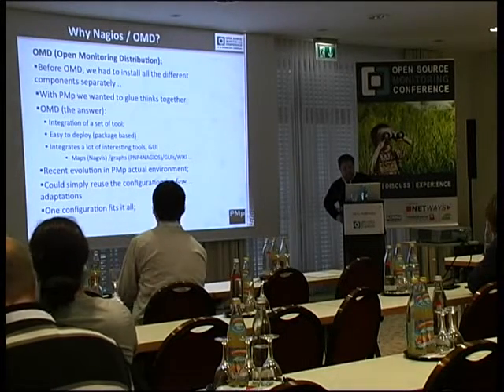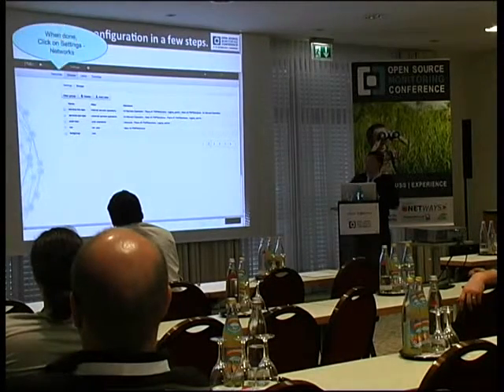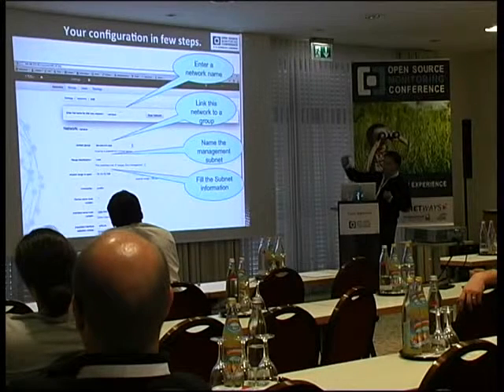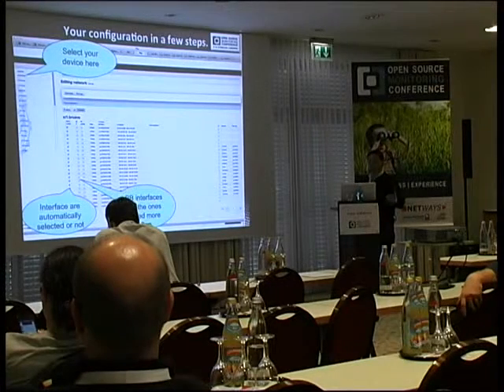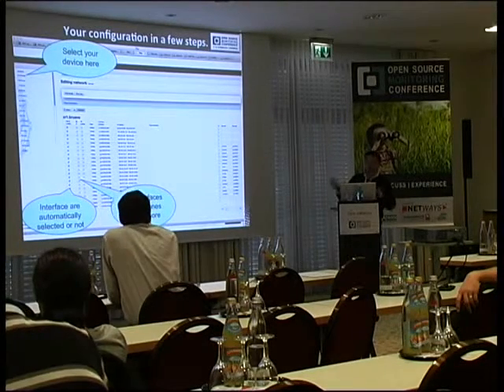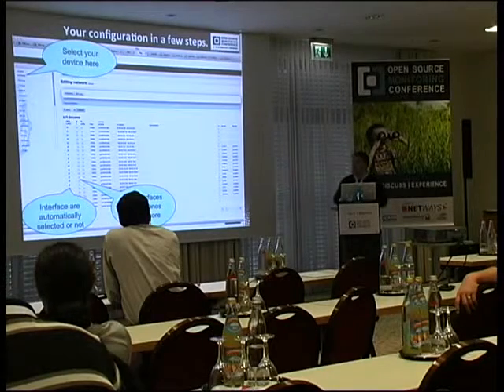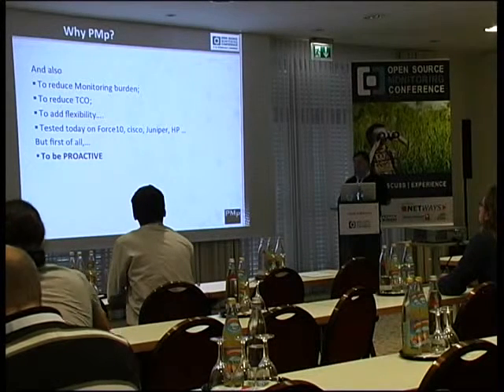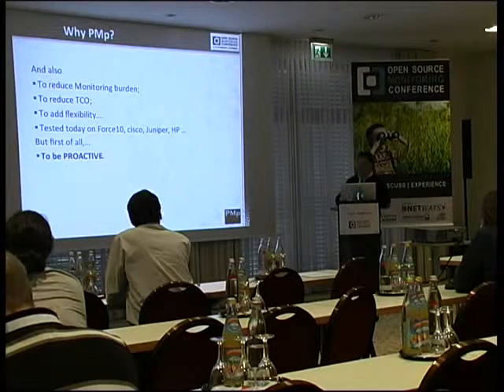OSMC 2012 - Pierre Wallemaqc: PMp - another approach to configure Nagios (ENG)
PMp is a pro-active configuration software suite that helps managing your monitoring setup. PMP is designed to scan IP's network and build automatically appropriate monitoring configurations. PMP leaves the end user free to decide what will be visible in the Monitoring UI and how it will be monitored through an intuitive Web interface.

Today PMp is best used in combination with OMD to configure either Icinga or Nagios software and nothing prevents it from being extended to other software.